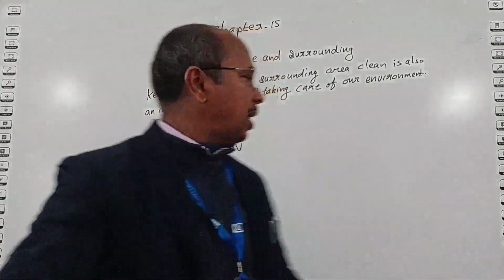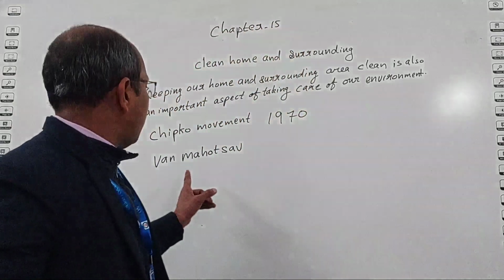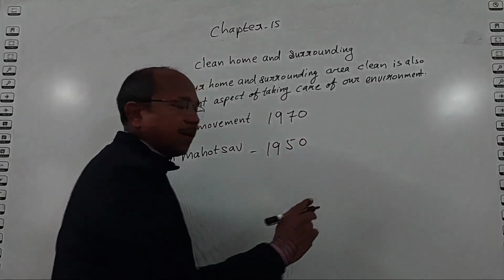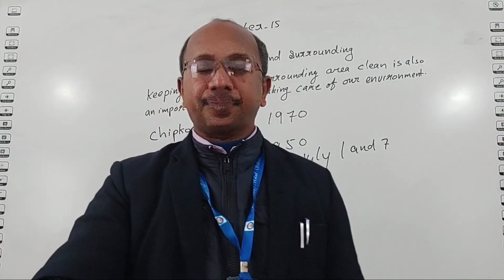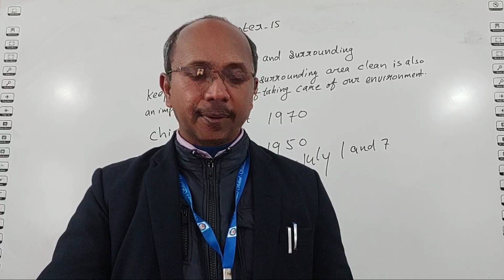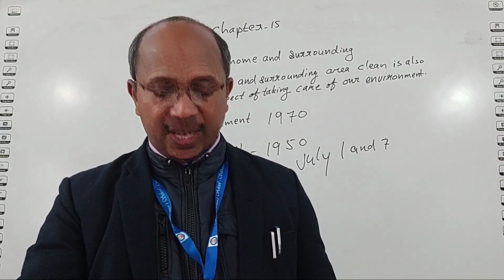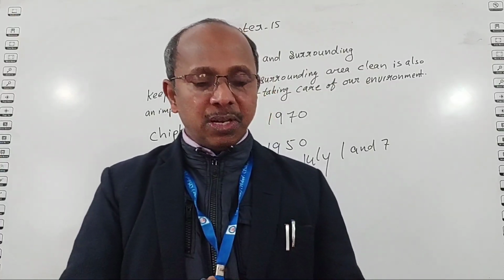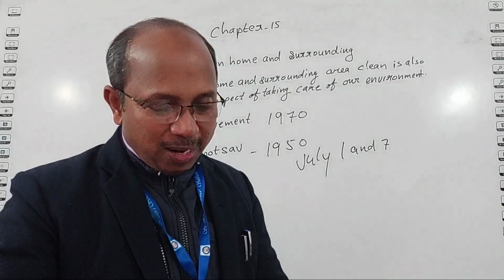Clean Home and Surrounding